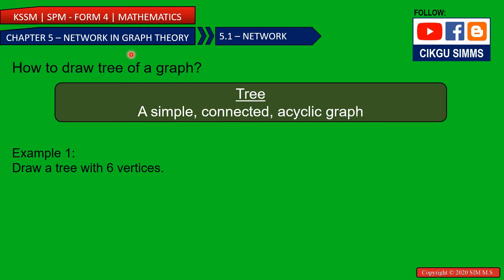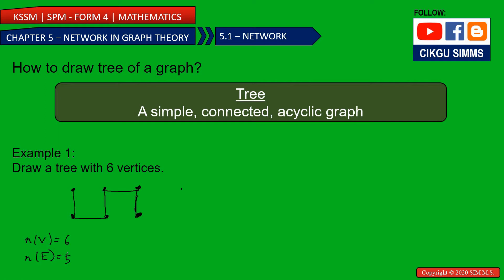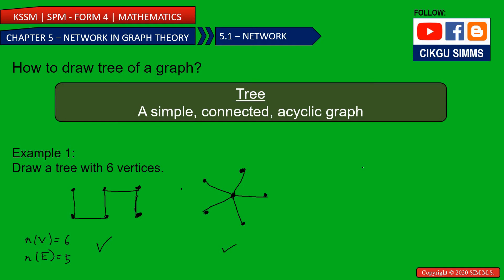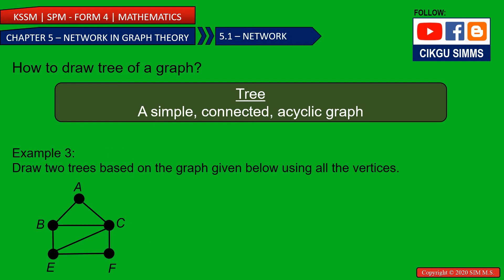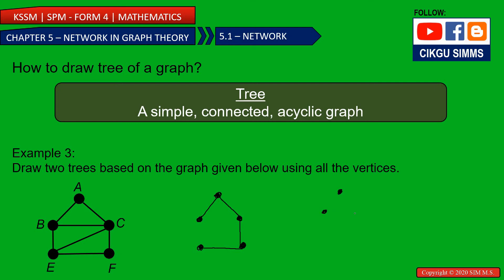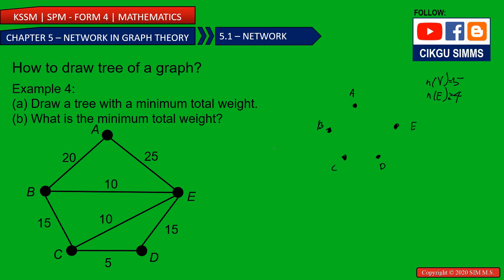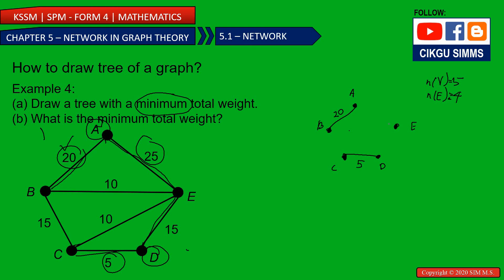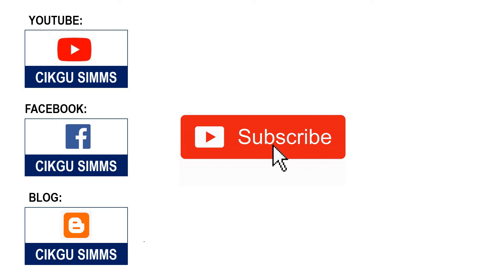Mathematics Form 4 Chapter 5 [Part 10] How to Draw Tree? Teori Graf [KSSM SPM]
KSSM SPM Mathematics Form 4 (Chapter 5 - Network in Graph Theory)
KSSM SPM Matematik Tingkatan 4 (Bab 5 – Rangkaian dalam Teori Graf)
In this free Mathematics online lesson, you will learn:
0:00 How to draw tree of a graph?
0:30 Example 1
3:00 Example 2
3:50 Example 3
5:00 Example 4